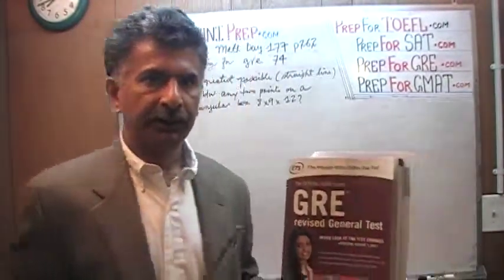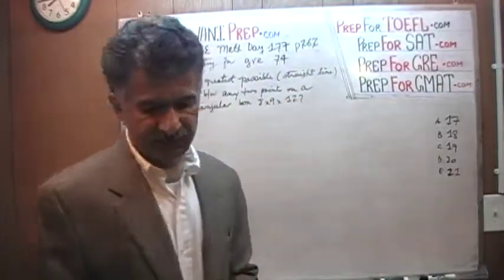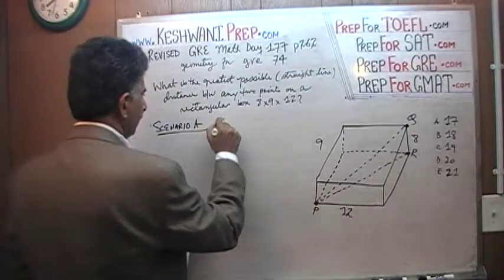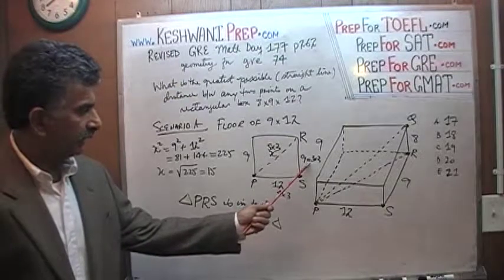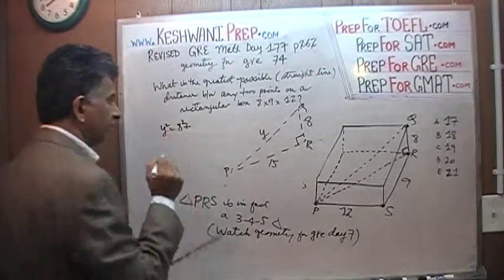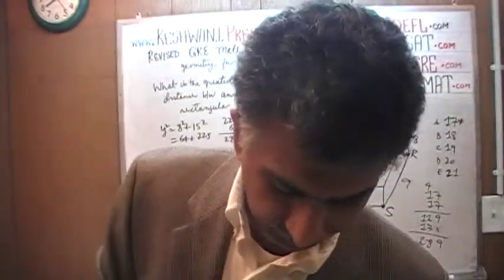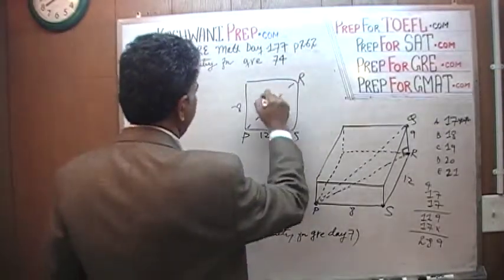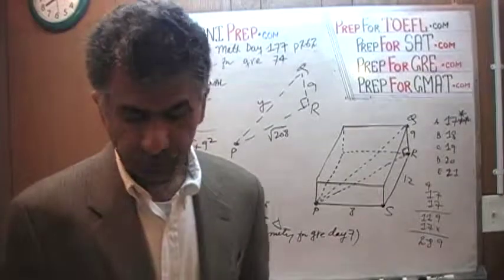Revised GRE Math Day 177 p262 - Rectangular Box - Geometry Day 74 - GRE, GMAT, SAT Prep Tutor